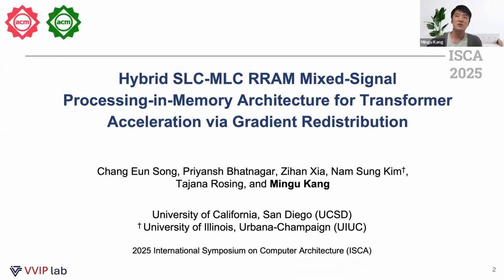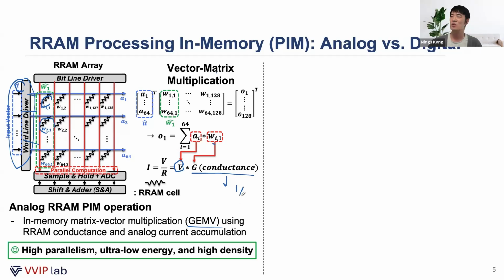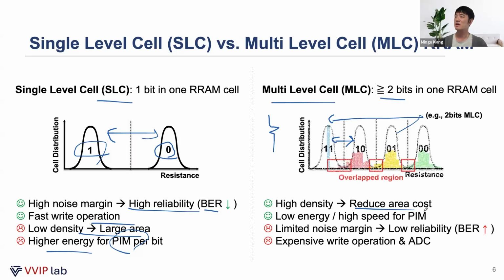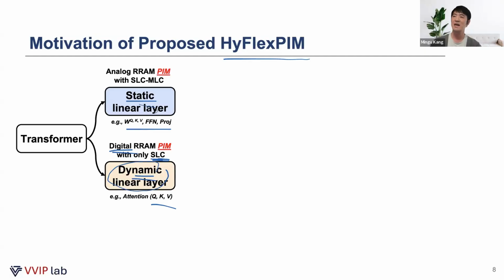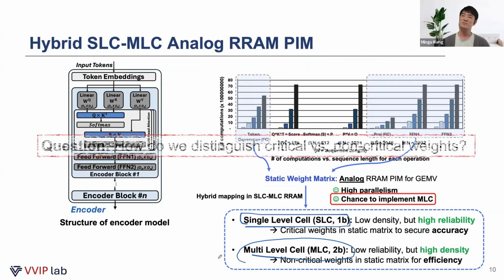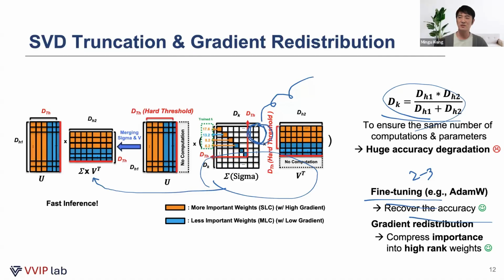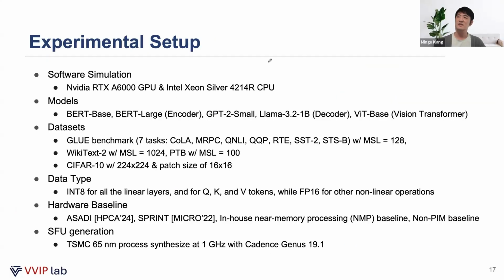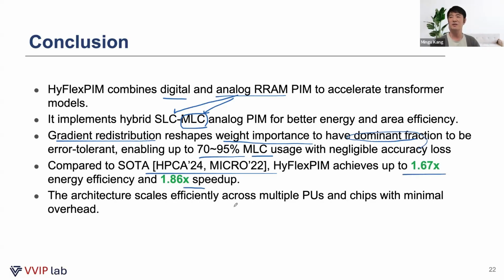Hybrid SLC-MLC RRAM for Transformer Acceleration | Prof. Mingu Kang | ISCA 2025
Explore cutting-edge advancements in AI hardware with this MIM Webinar Archive featuring Prof. Mingu Kang (UC San Diego).

In this talk, Prof. Kang presents a novel Hybrid SLC-MLC RRAM mixed-signal Processing-in-Memory (PIM) architecture designed to accelerate transformer models. The session dives into gradient redistribution techniques that enhance efficiency, scalability, and performance in next-generation computing systems.

🔍 What you'll learn:

Fundamentals of hybrid SLC-MLC RRAM design
Mixed-signal PIM architectures for AI acceleration
Gradient redistribution for transformer workloads
Key insights from ISCA 2025

👨‍🏫 Speaker:
Prof. Mingu Kang

📅 Conference: ISCA 2025